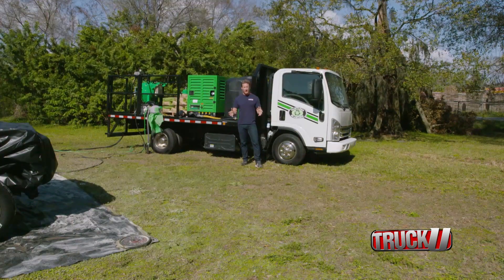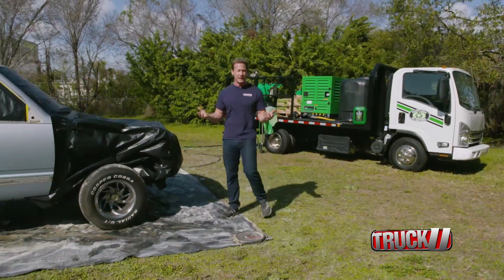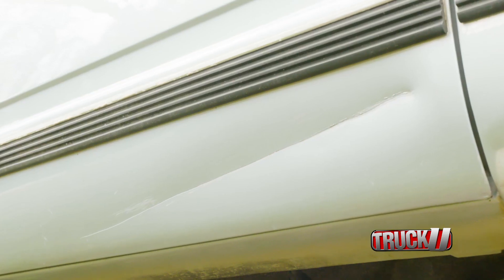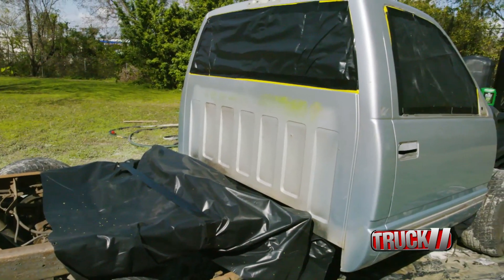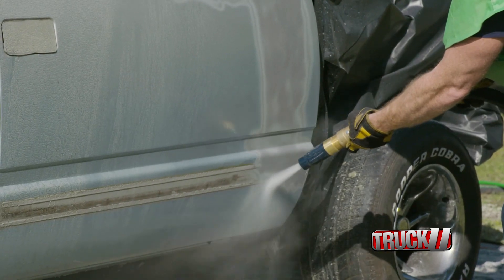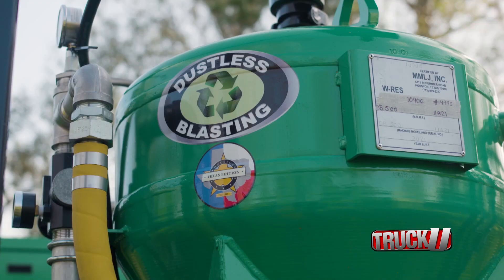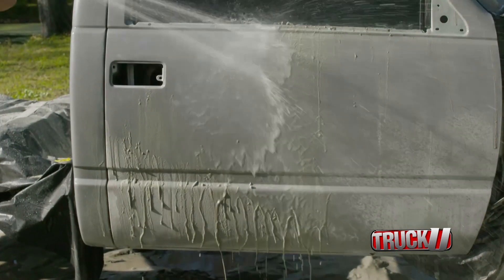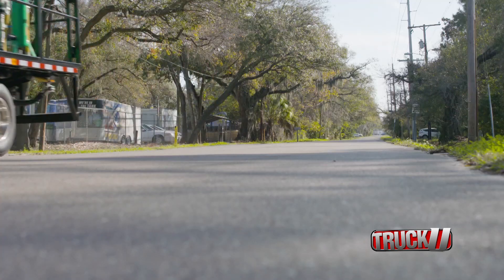Bruno Massel Using The New DB500 GT Truck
Bruno Massel always makes surface prep look good. The guys over at Truck U made short work of removing this chevy's old paint, using the all new DB500 GT Truck. Learn more about this all in one mobile business